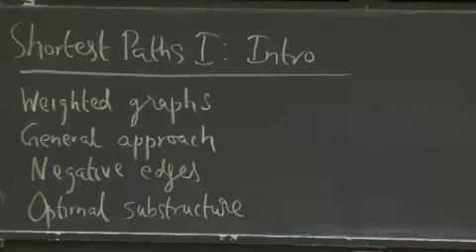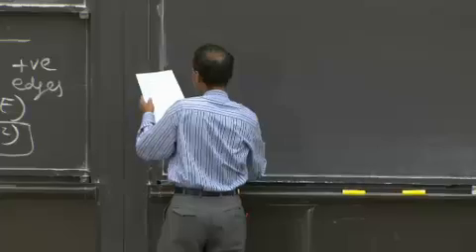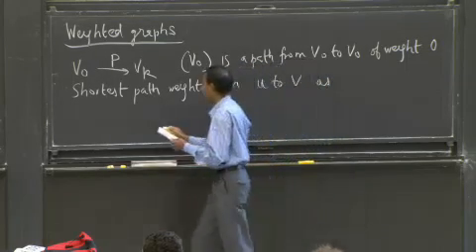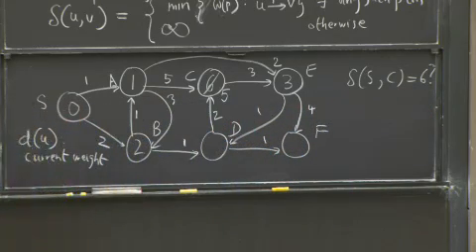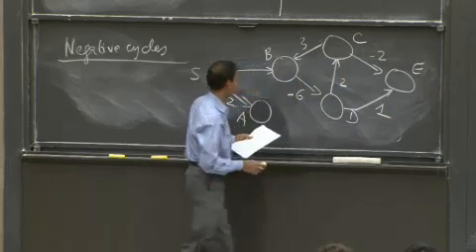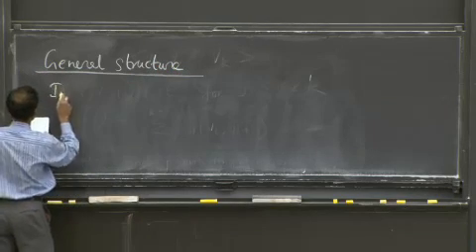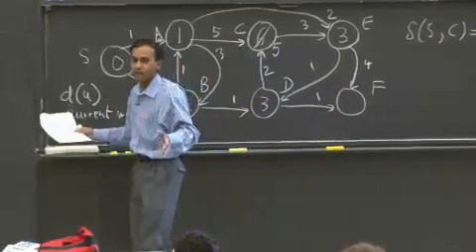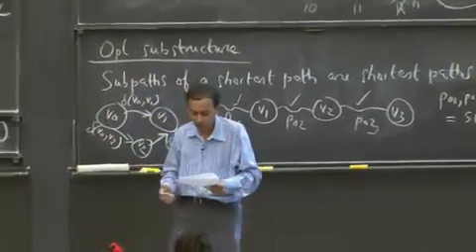MIT6 006F11 lec15 300k